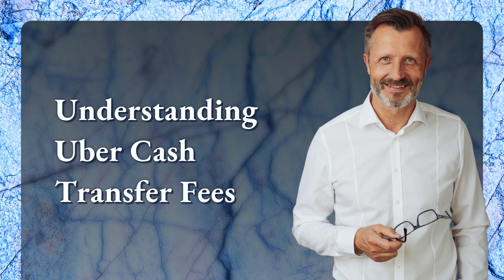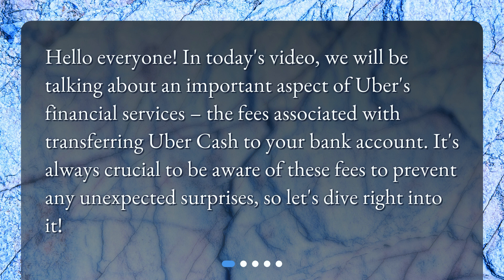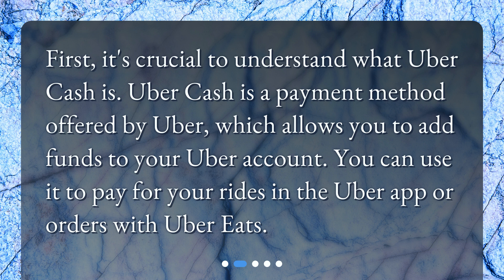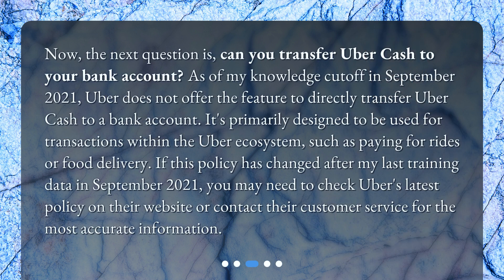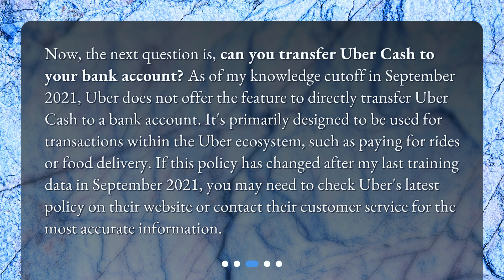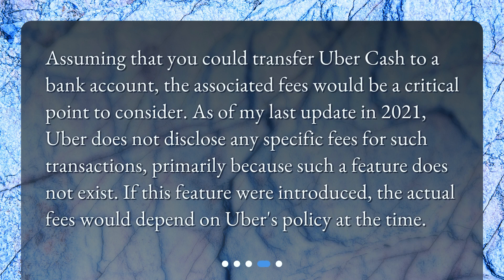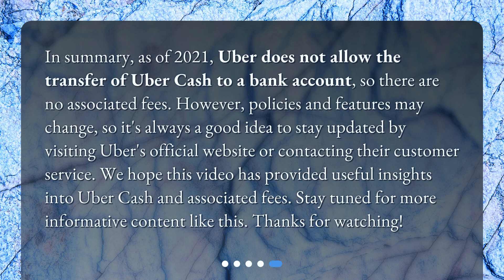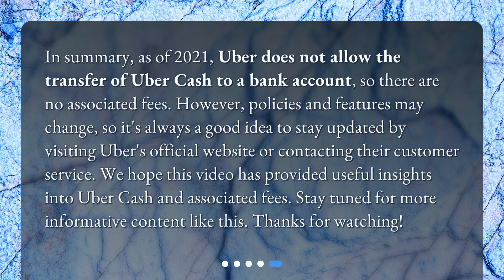Understanding Uber Cash Transfer Fees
What are the fees associated with transferring Uber cash to my bank account? • Discover the ins and outs of transferring Uber Cash to your bank account in this informative video. Learn about the concept of Uber Cash, its limitations, and whether or not you can transfer it to your bank account. Find out if there are any associated fees and stay up to date with the latest policies by visiting Uber's official website or contacting their customer service. Don't miss out on this essential financial information!

00:00 • Understanding Uber Cash Transfer Fees
00:23 • What is Uber Cash?
00:42 • Can You Transfer Uber Cash to a Bank Account?
01:20 • What are the Fees Associated With Uber Cash?